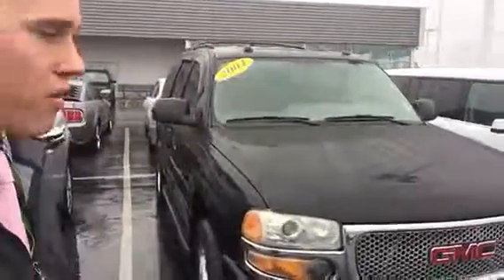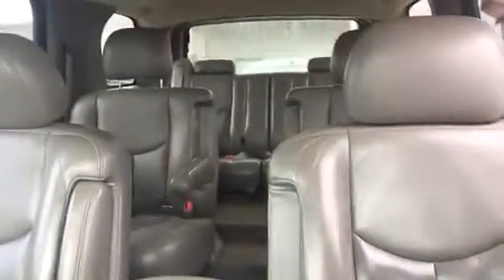2004 GMC Yukon Denali 37q11804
Jesse Bilbrey at East TN Dodge